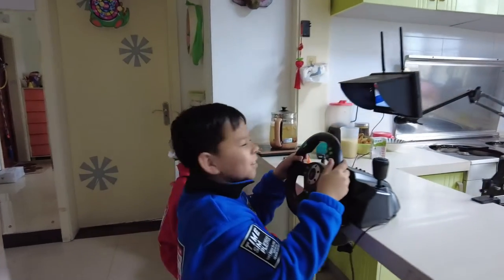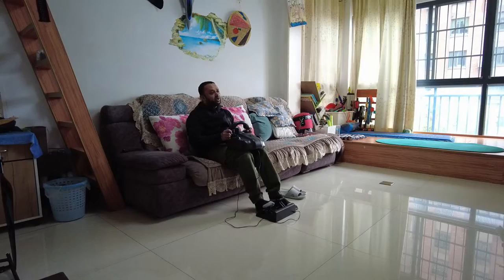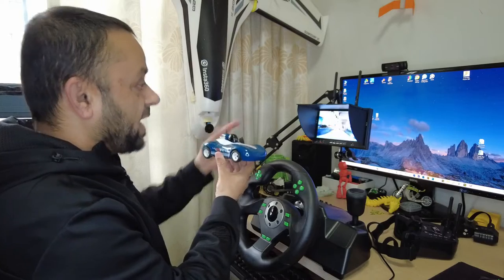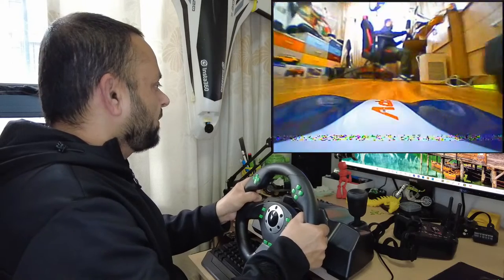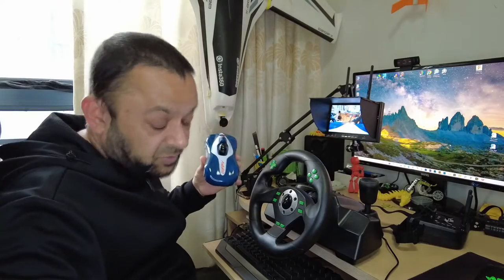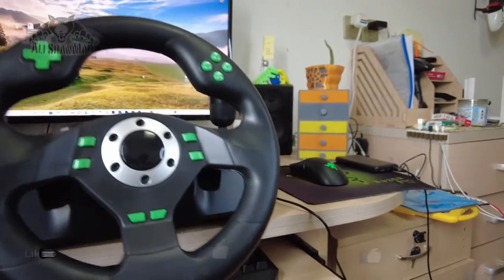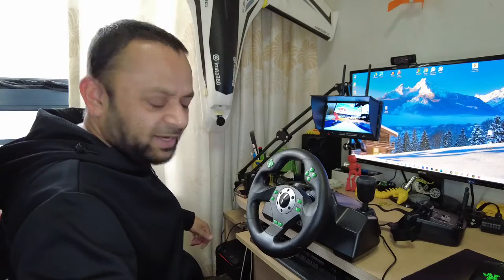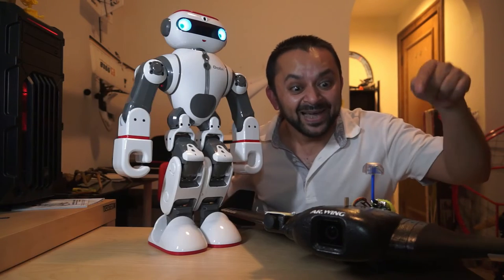Mini Q FPV Racing Car with Driving Racing Steering wheel System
Mini Q FPV Racing Car is a 1:28th scale 4WD FPV Racing RC car that comes with a racing steering wheel and racing pedals driving system.